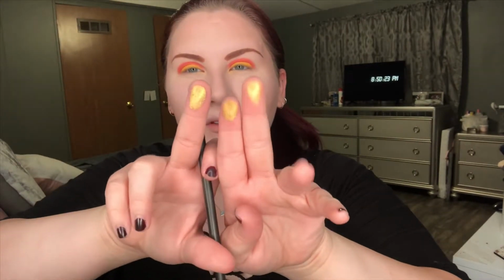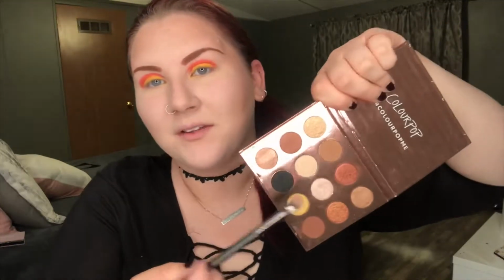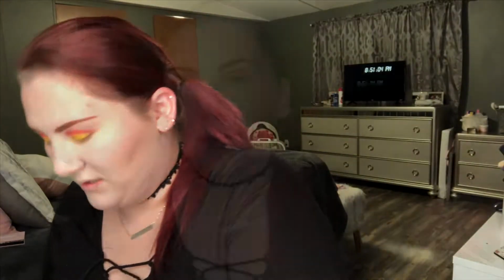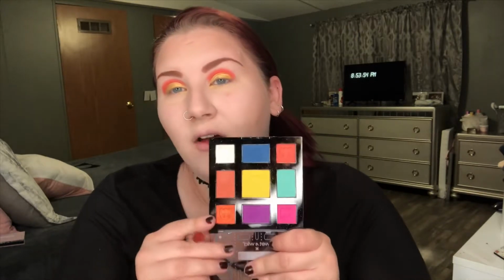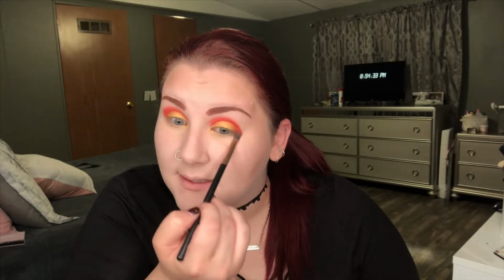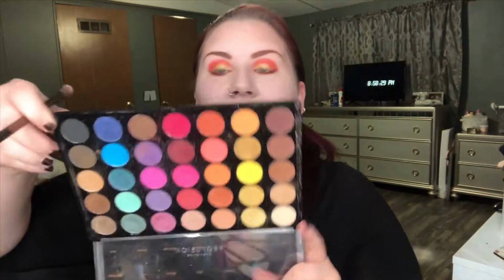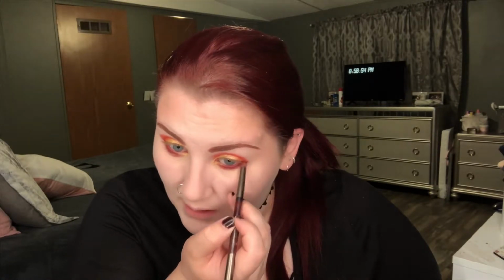SUNFLOWER INSPIRED MAKEUP | SUMMER MAKEUP